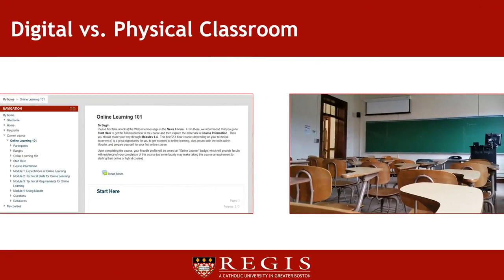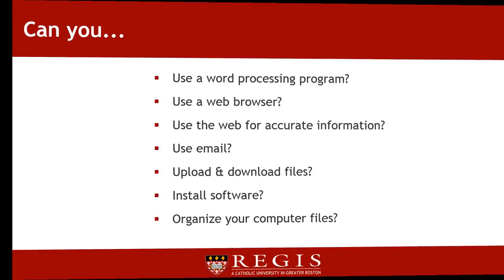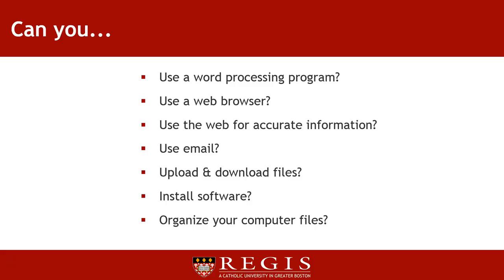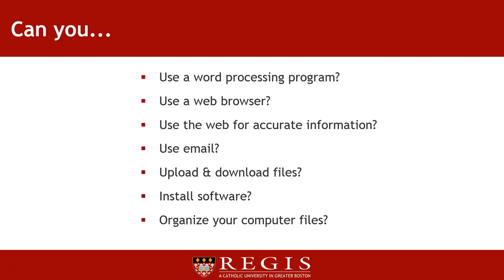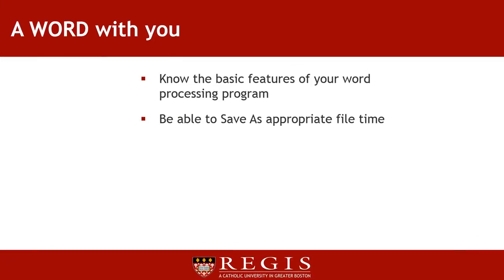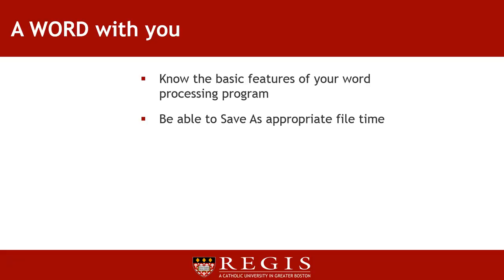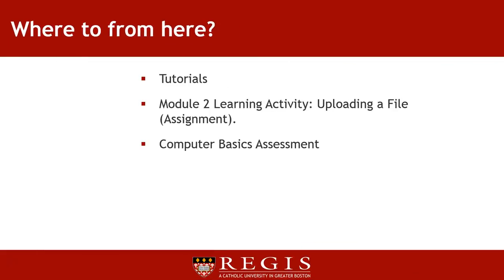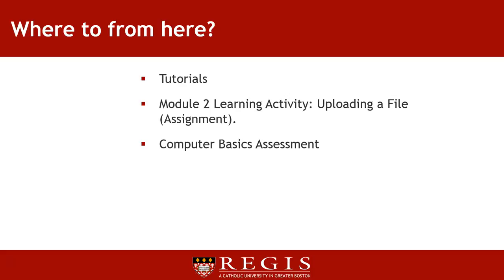Online Learning 101 - Module 2